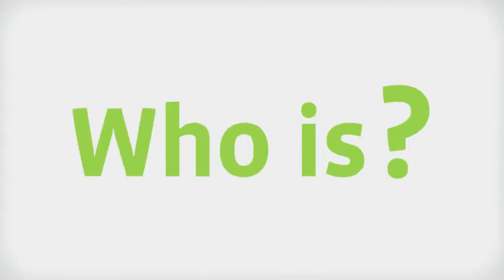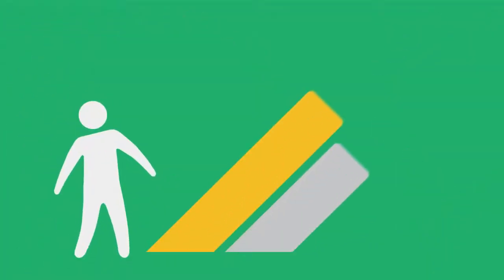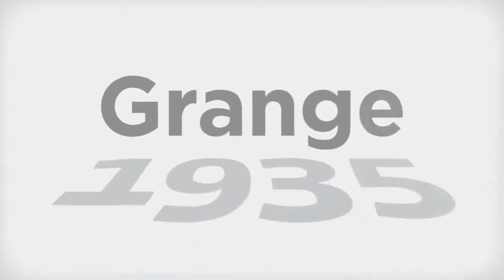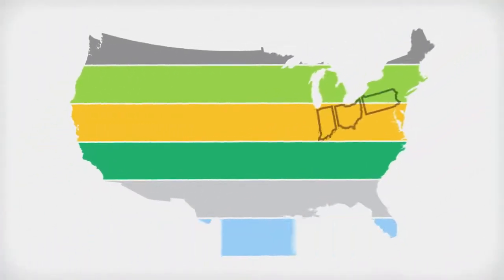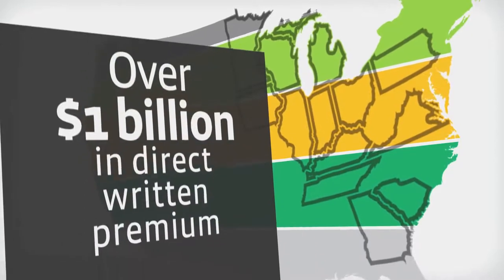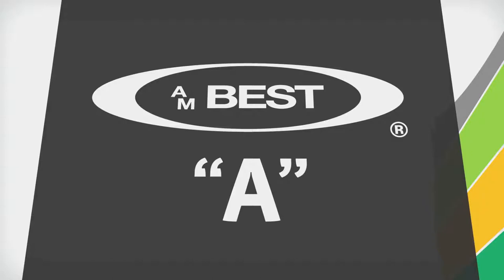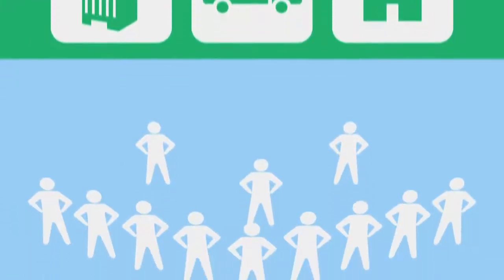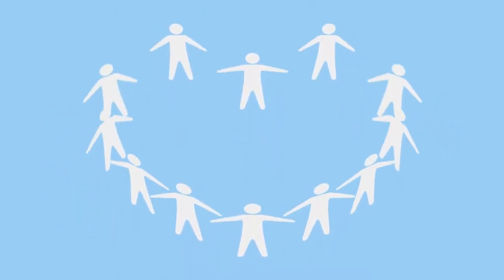Who is this Grange Insurance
Business Insurance, Insurance Broker, Building insurance